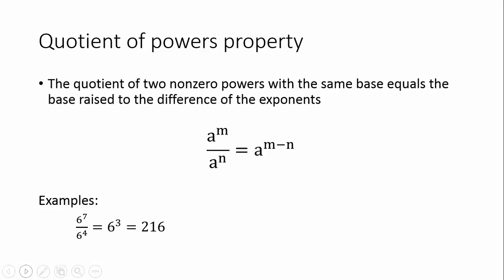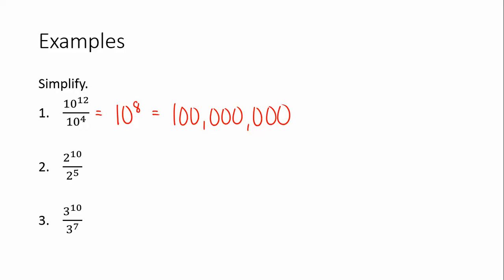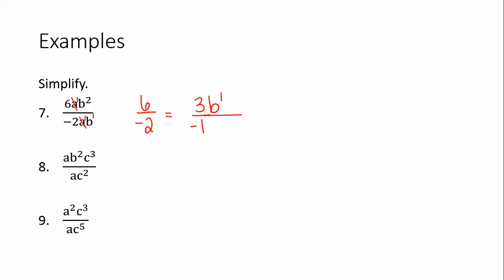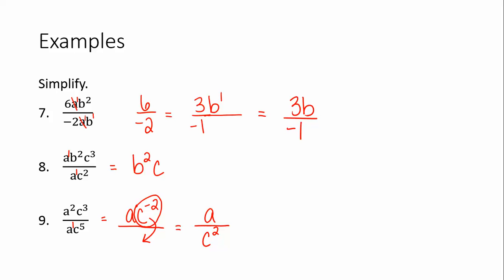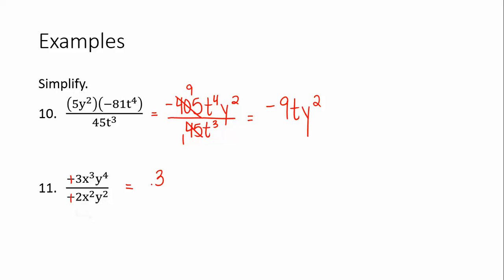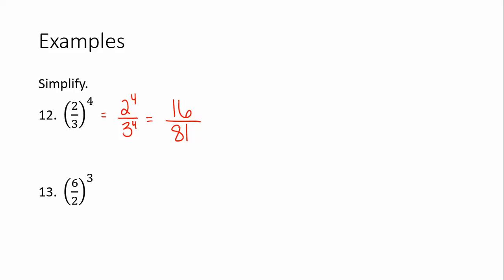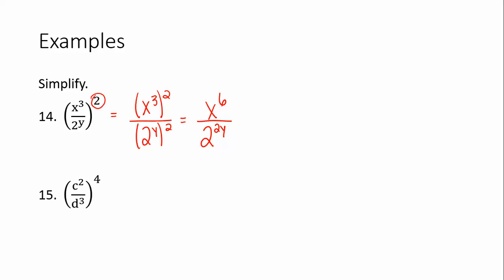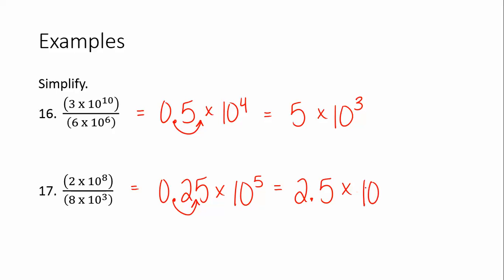7 4 Division Properties of Exponents